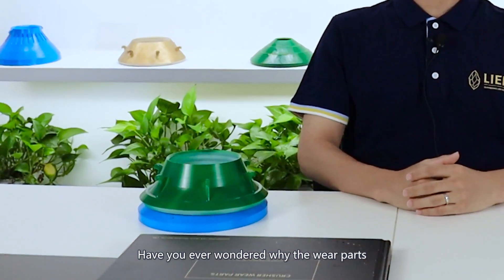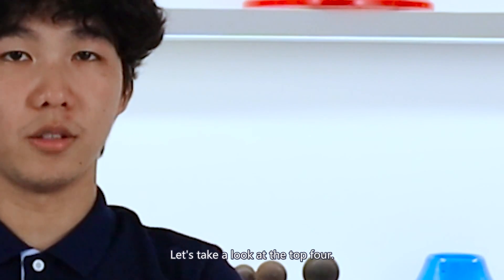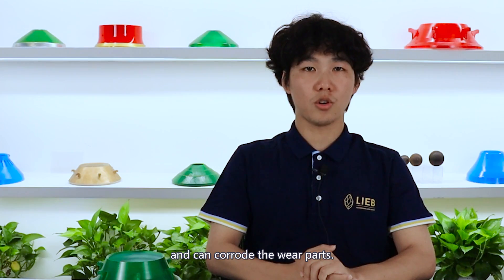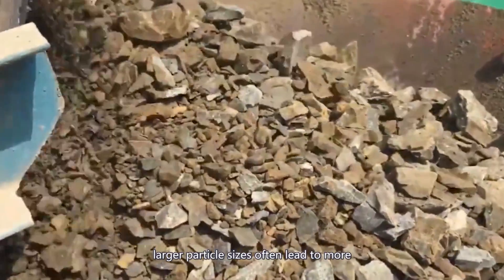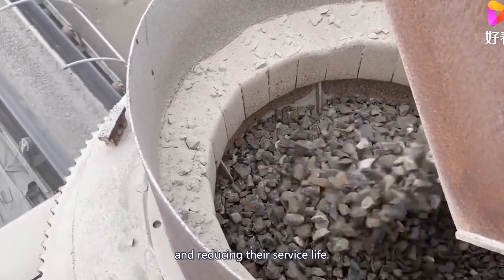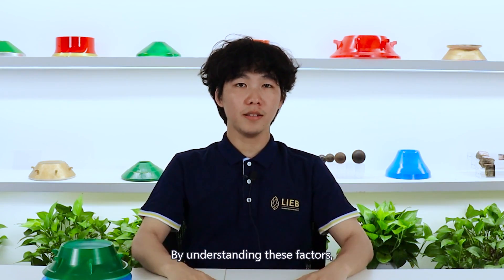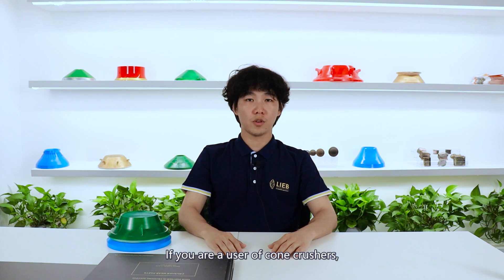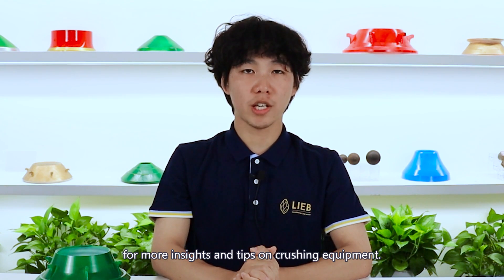What are the reasons that make the crusher wear parts wear out fast?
A single crusher may have hundreds of parts in total and those wear parts always wear out the most quickly among all the parts. Take the cone crusher for an example, the cone crusher mantles and blow liners always wear out the most quickly and need to replace regularly. However, what are the reasons that make the wear parts wear out fast? In this video, we will introduce four main reasons listed below:

1) The stone powder and moisture content.

2) The hardness and particle size of the materials.

3) The feeding method.

4) The quality of the wear parts themselves.

In the video, you will learn more details for each of these reasons. Hope it can help you to improve the service life of your wear parts for your crushers.